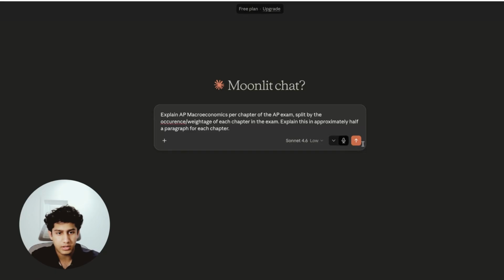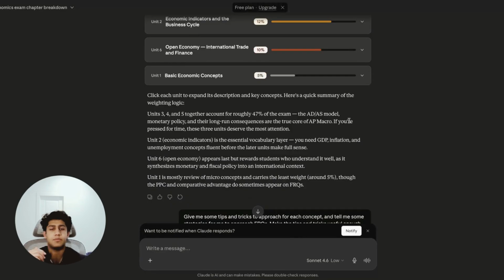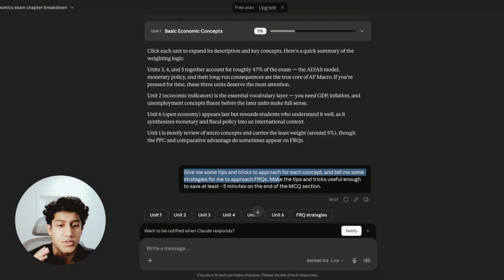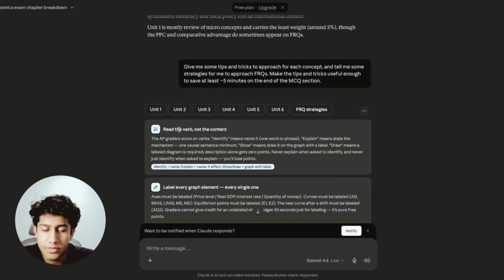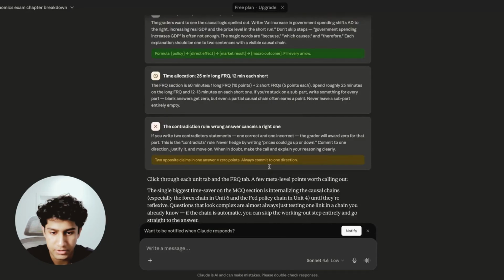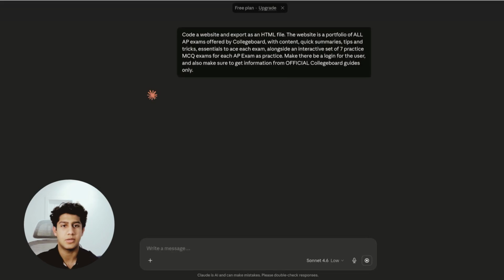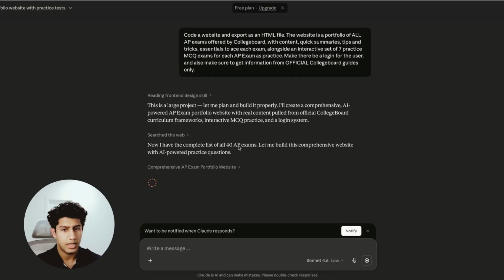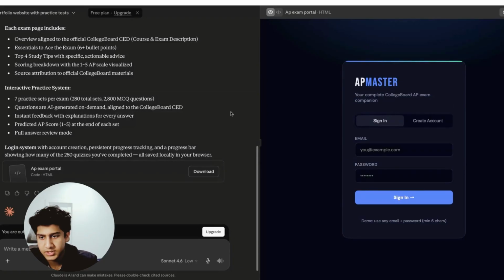How to ACTUALLY study for AP exams.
Listen. I know that AP exam you have coming up is hard, but there's ways to utilize AI you never knew earlier in acing your AP exam season.

Tiiny Host Link: tiiny.host

Comment how your AP Exams went in the comment section below!